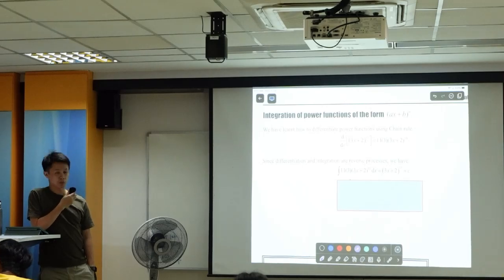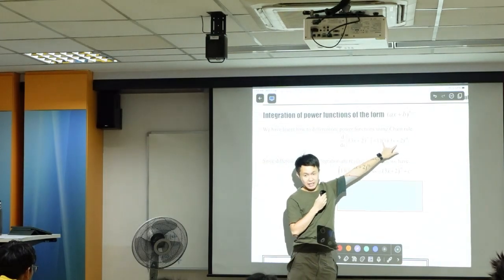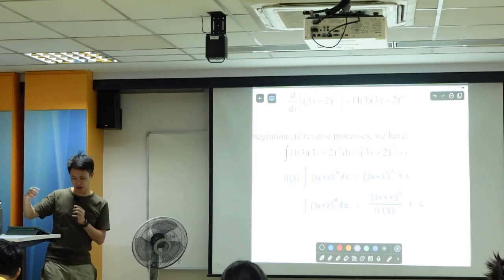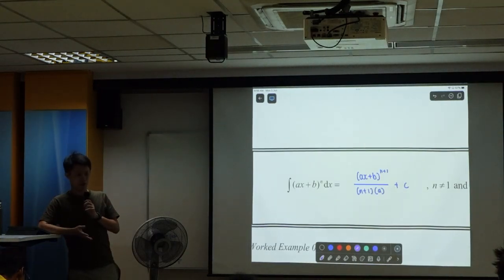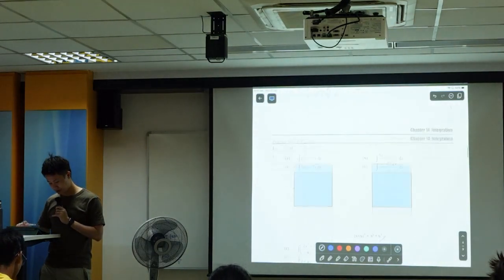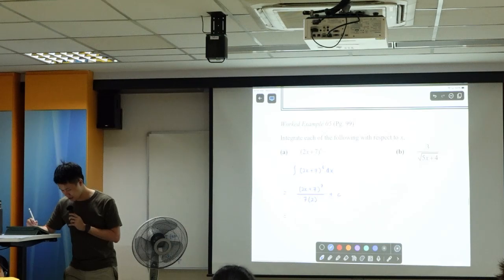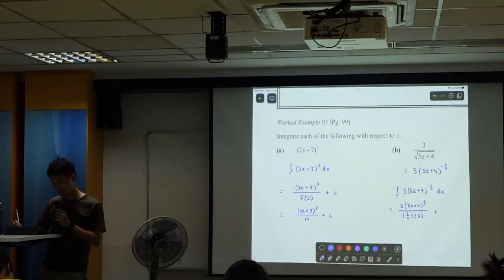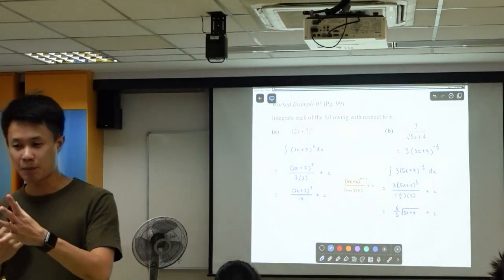Integration of Power Functions of different form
In this lesson, we integrate power functions of a different form.